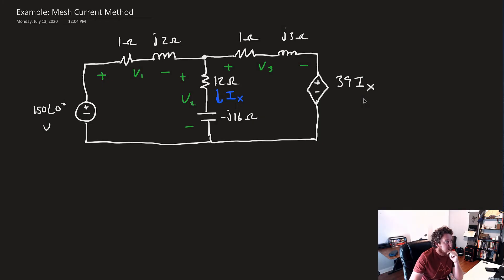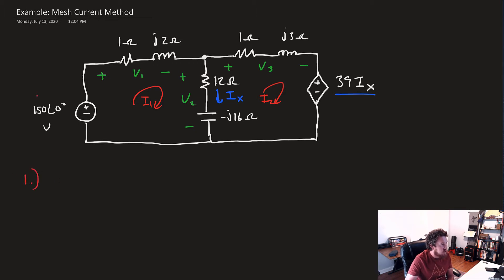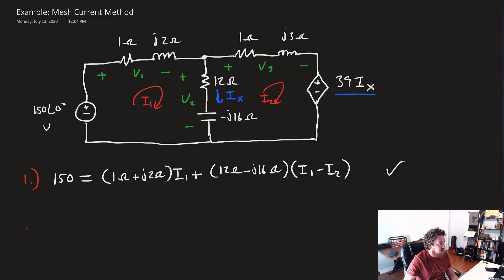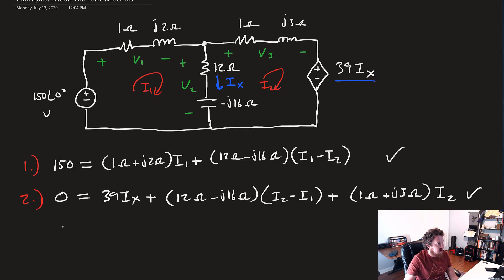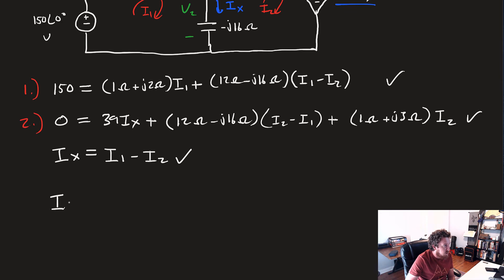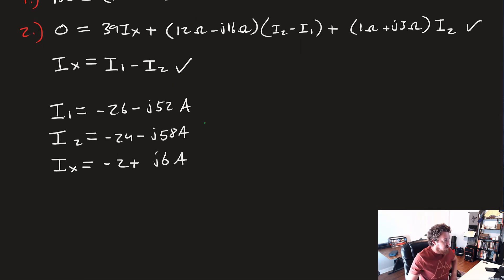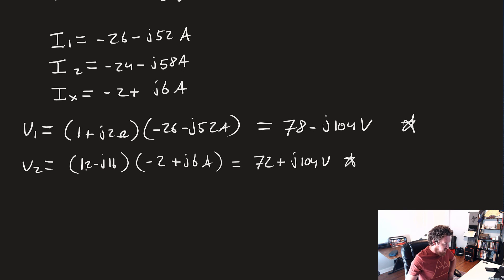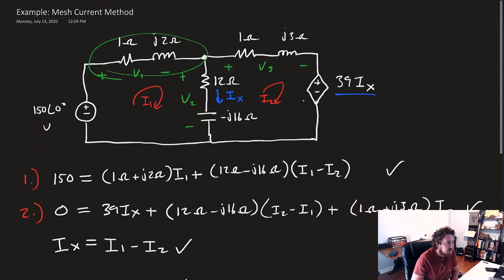Example: The Mesh Current Method with Phasors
Using the mesh current method in the frequency domain.